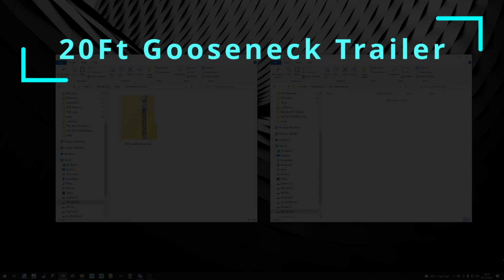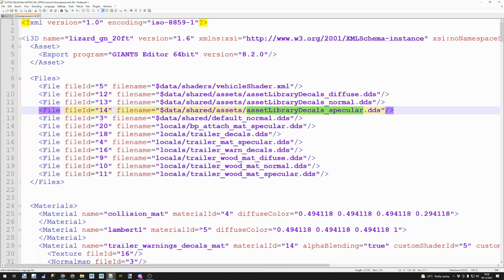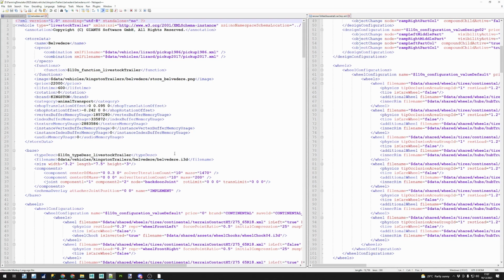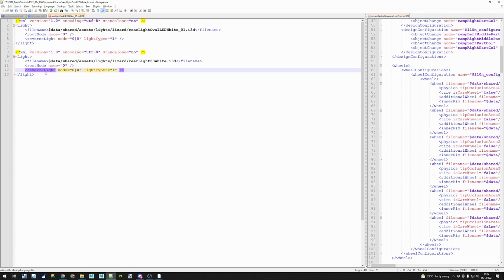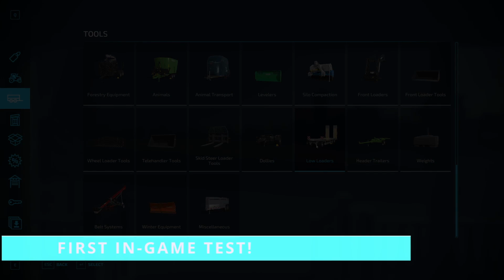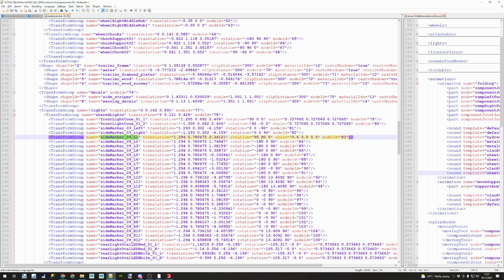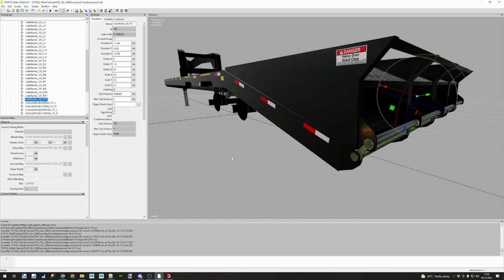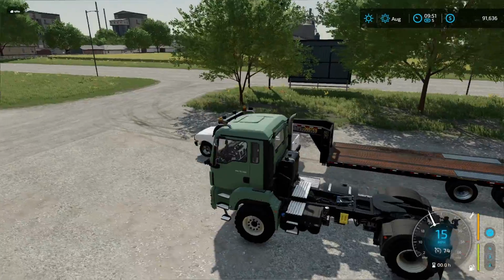FULL 19 to 22 CONVERT for the 20ft Gooseneck Trailer! | FS22 MODDING TUTORIAL | HOW TO MOD #4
Hi there!!!

Today, the very first mod released in the modhub by 82Studio is getting converted, since the very first step, from FS19 to FS22. All the details, all the process, comments, recommendations, limitations, new features...

Don't miss that!

0:00 Intro
0:14 Welcome!